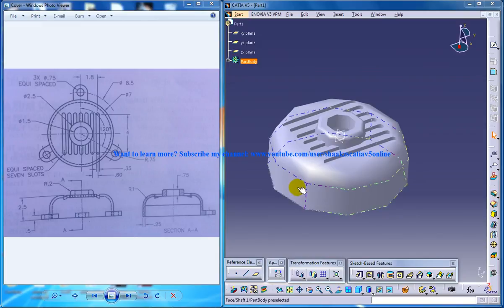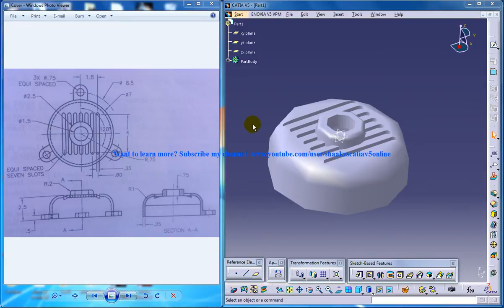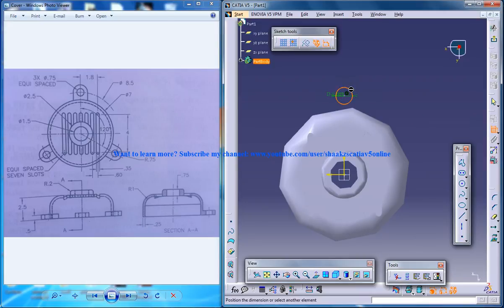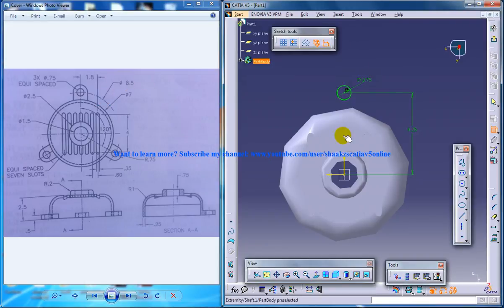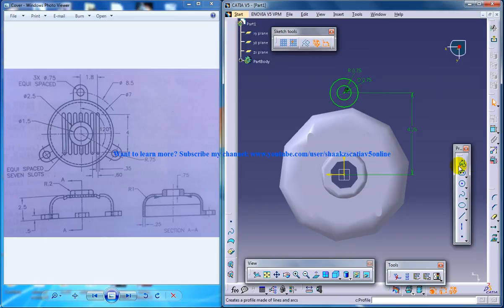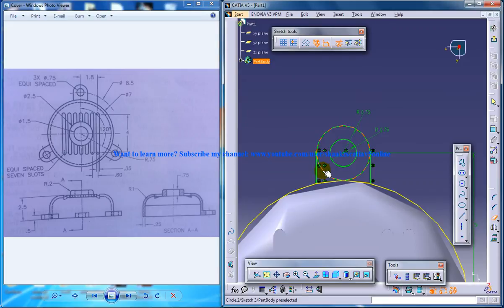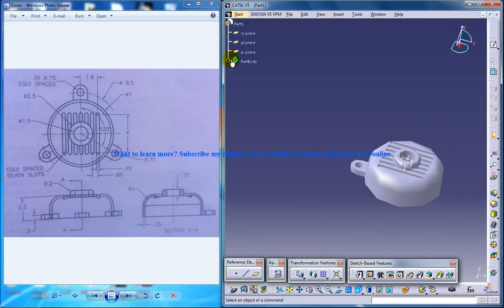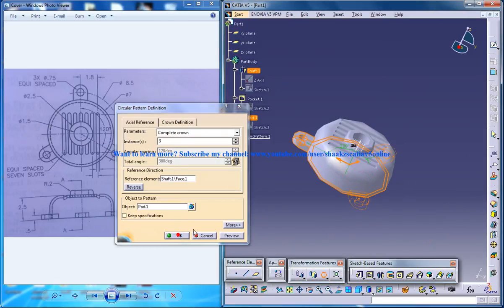Catia V5|P4.2 Create Blower Assembly|Rebuild Cover|Mechanical Design Engineering